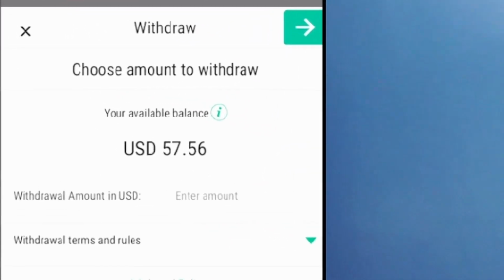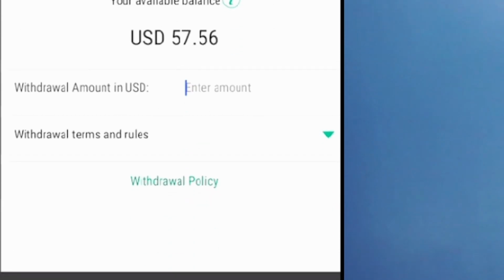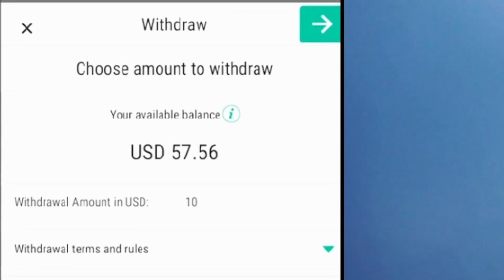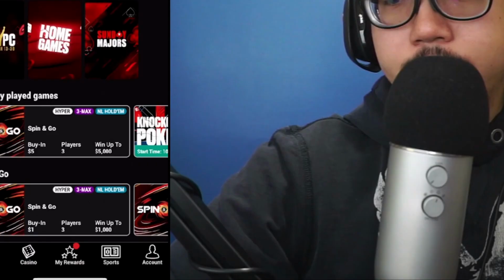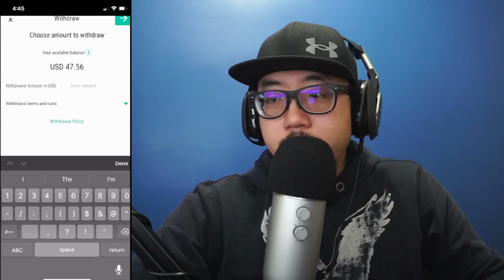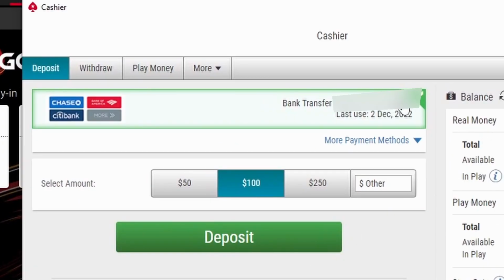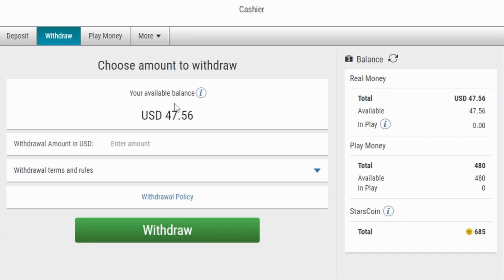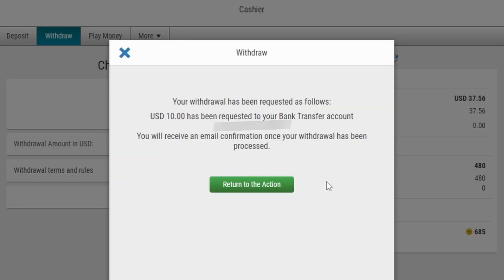How to Withdraw Money from PokerStars (App and PC)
This PokerStars (aka Stars Casino) tutorial will show you how to withdraw money from PokerStars (aka Stars Casino) on the App and PC.

0:00 - How to Withdraw Money from PokerStars (App)
1:44 - How to Withdraw Money from PokerStars (PC)